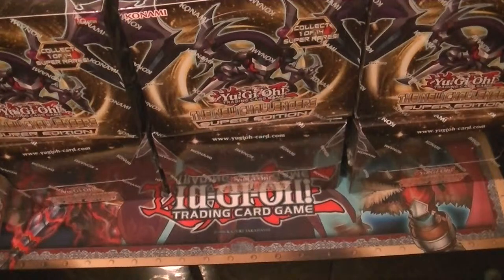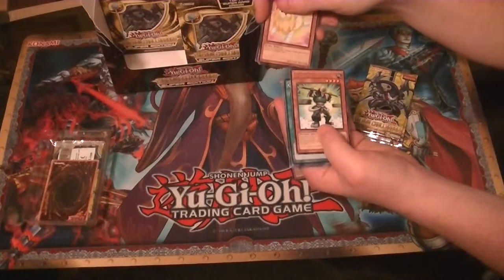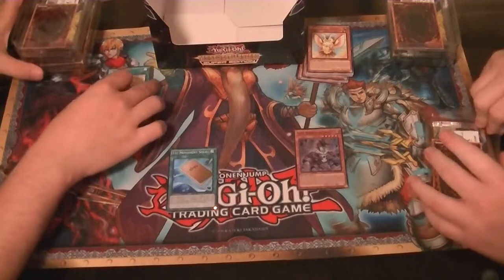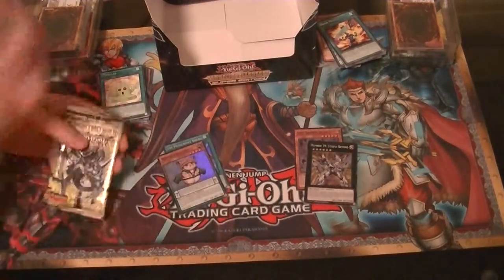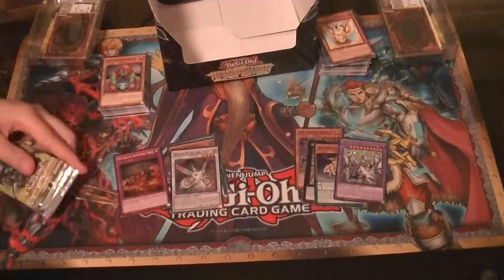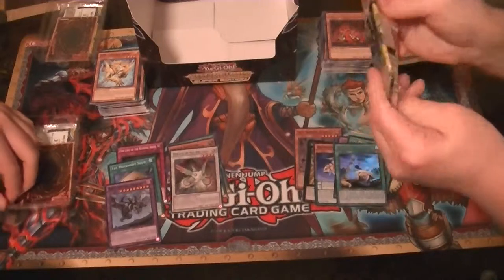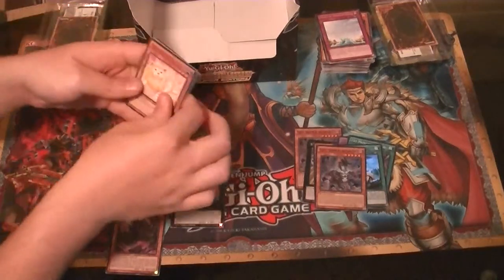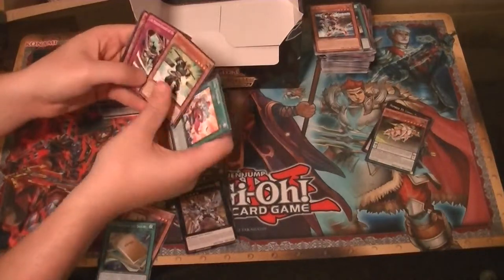New Challengers Super Edition Case opening part 1